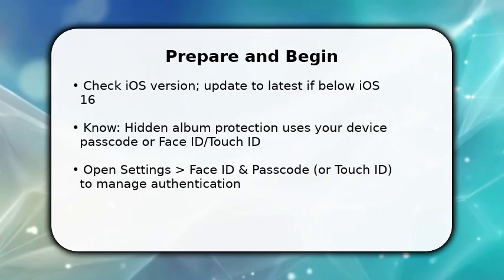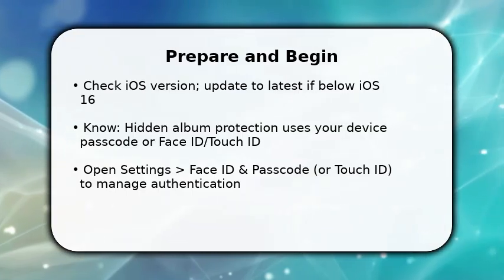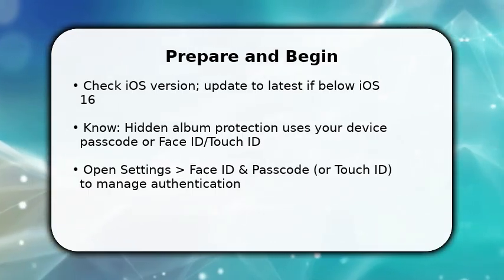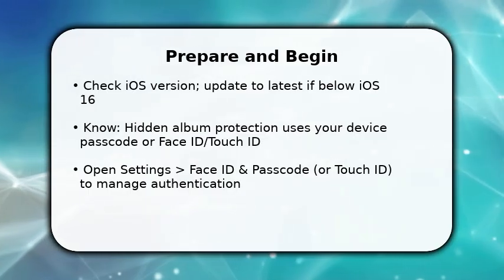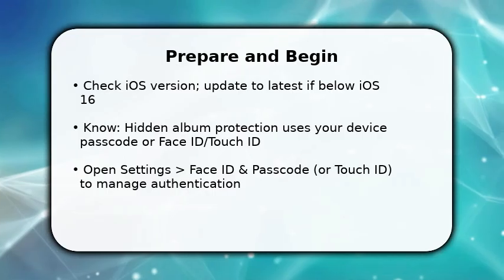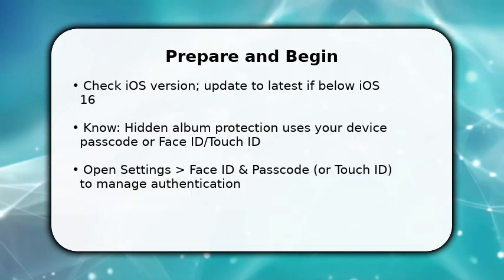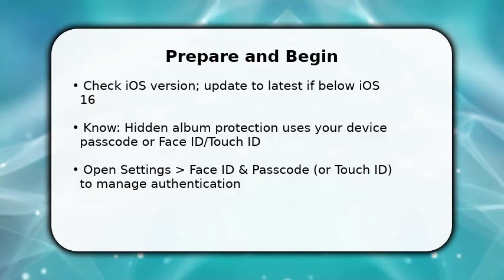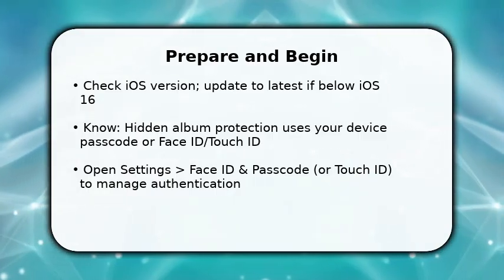How to Change Iphone Hidden Photos Password - Full Guide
How to Change Iphone Hidden Photos Password - Full Guide | 🔒 Surfshark VPN Deal — Stay private and secure. $1.99/mo + 3 Months Free ▸

Discover the step-by-step process to unlock hidden photos on your iPhone with this comprehensive guide. Learn how changing a password can grant you access and manage privacy settings effectively.

change iphone photo password, unlock hidden pictures on iPhones, iPhone Photos Privacy Settings Guide, access locked photos iPhone, how to change secret images lock screen